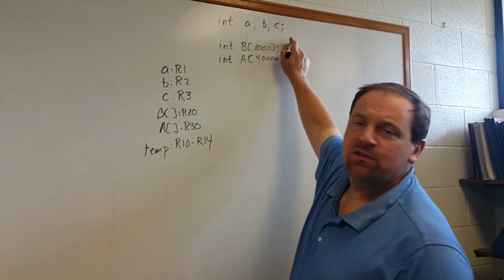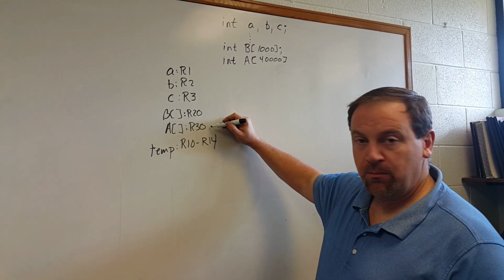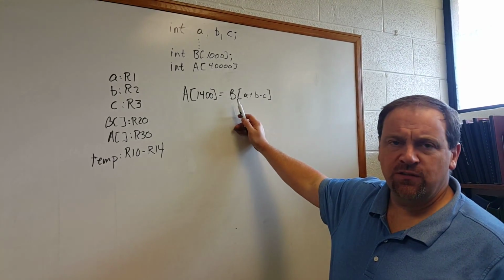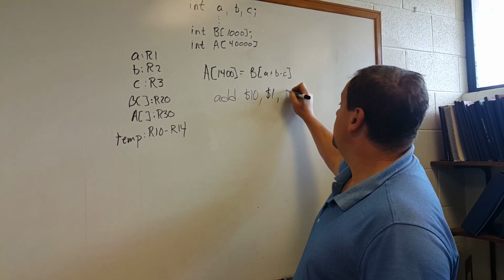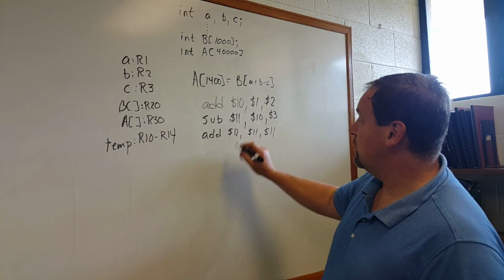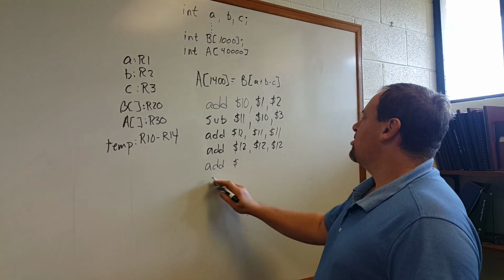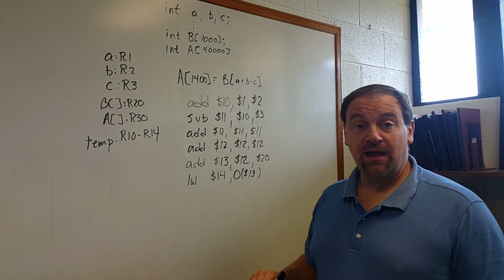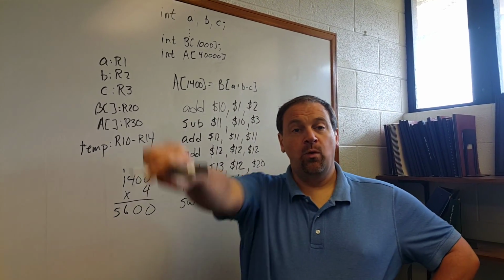Hw help example